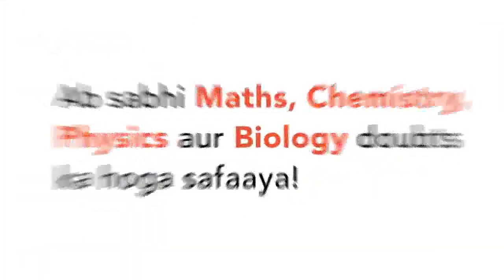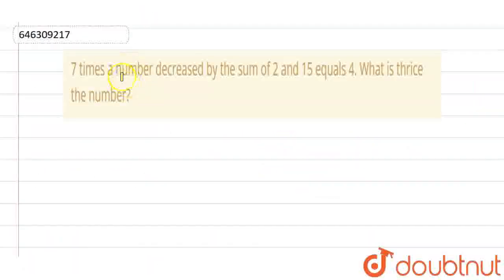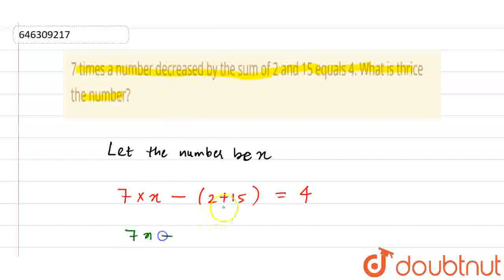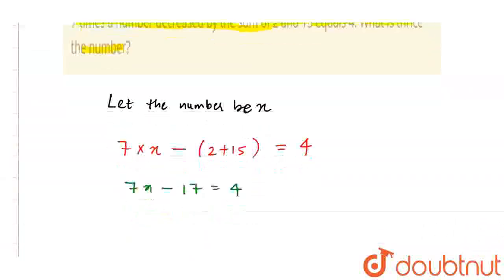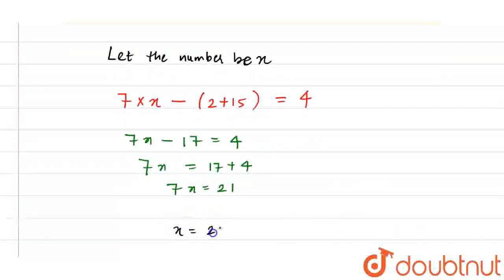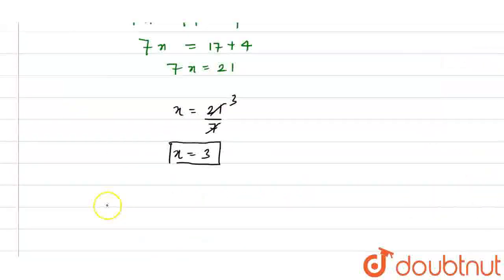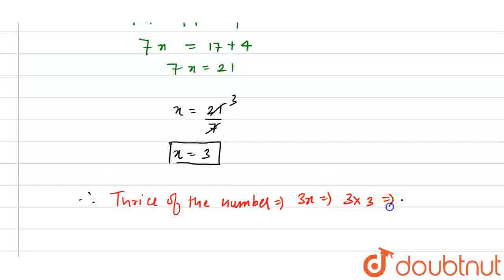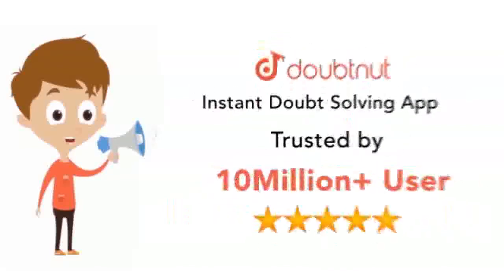7 times a number decreased by the sum of 2 and 15 equals 4. What is thrice the number? | CLASS ...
7 times a number decreased by the sum of 2 and 15 equals 4. What is thrice the number?
Class: 6
Subject: MATHS
Chapter: ALGEBRA
Board:FOUNDATION

👉 Have Any Query? Ask Us.

Our Telegram Pages:
class 6
6 class ka math syllabus